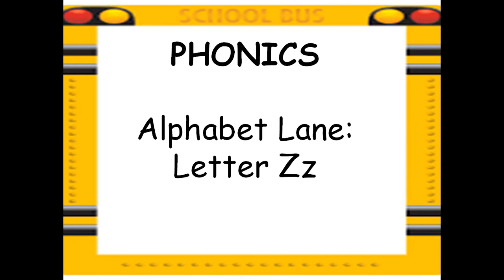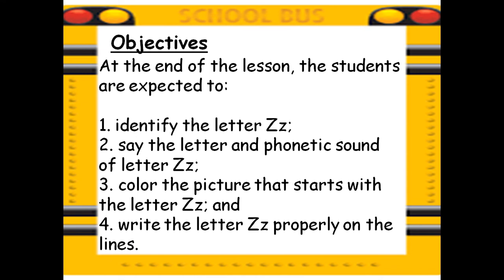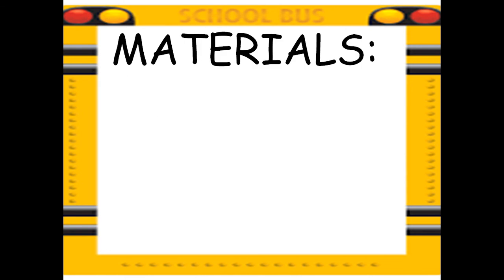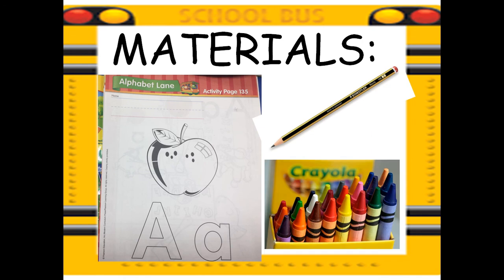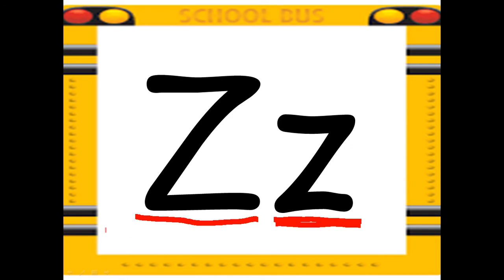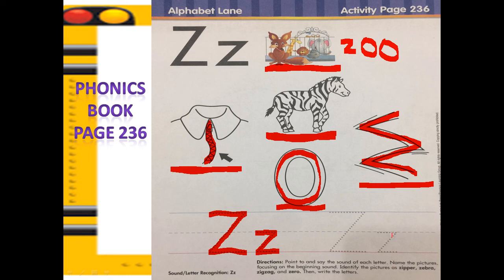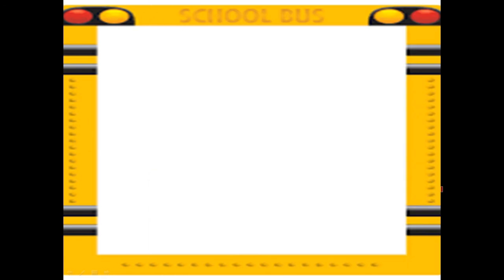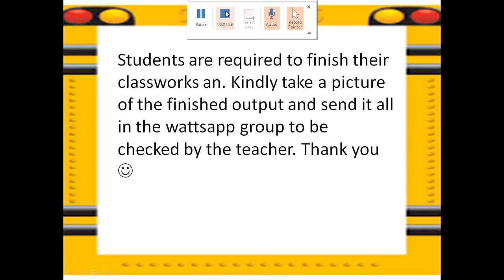W12 1 KG 1 PHONICS Sunday March 5, 2020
Letter Zz